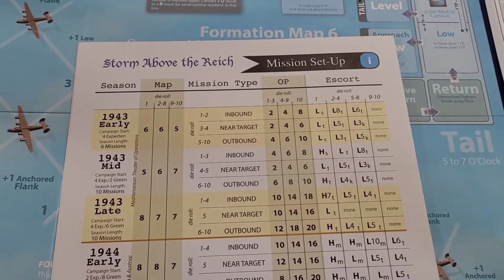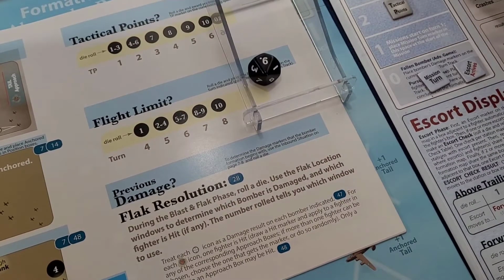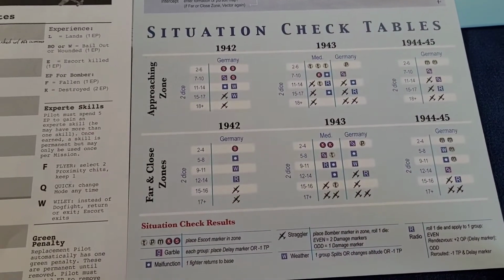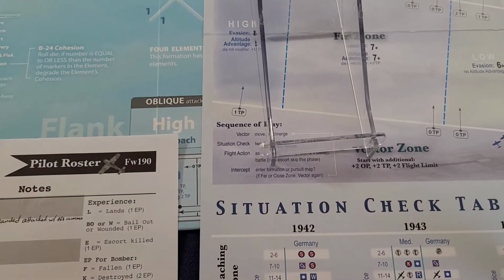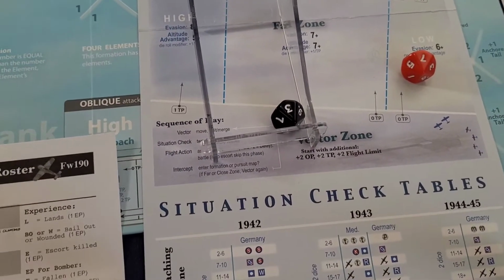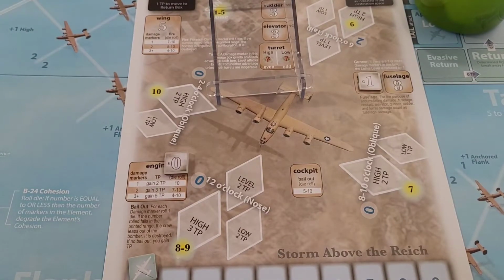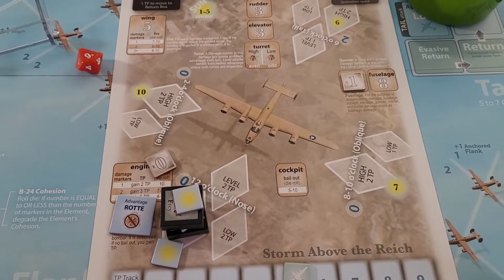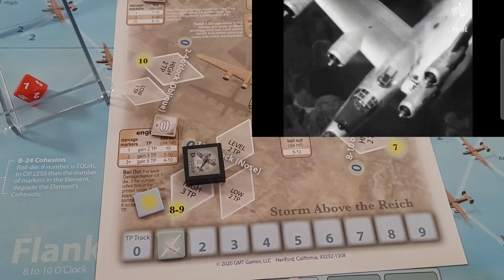Storm Above the Reich Playthrough: Early '43 Mission 3 Part III Vector Phase